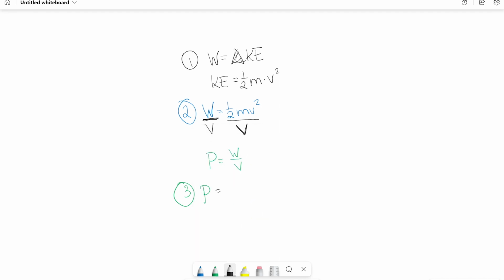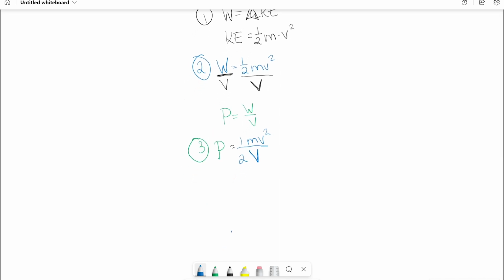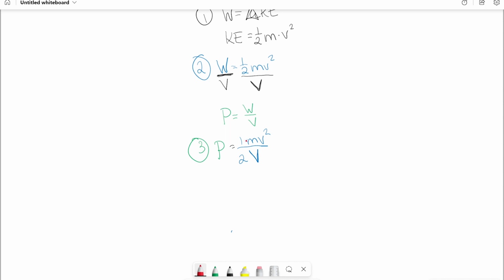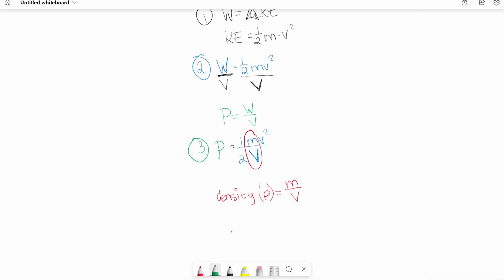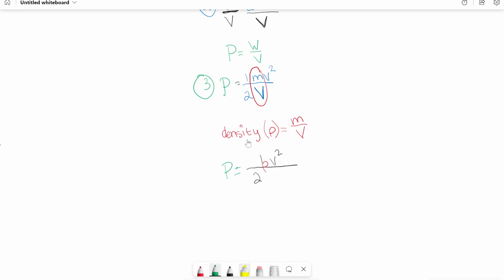Dynamic Pressure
Watch this video to learn how kinetic energy and dynamic pressure are related.